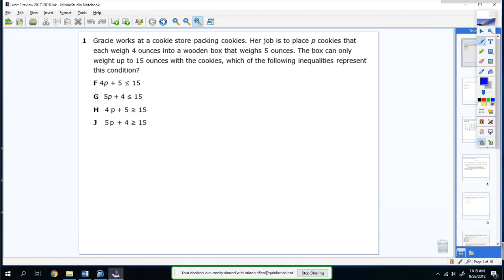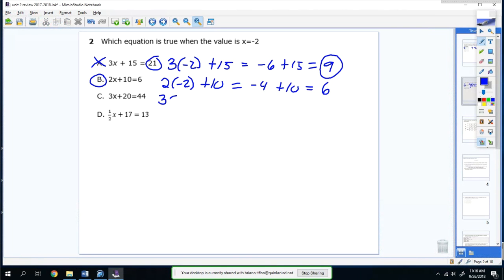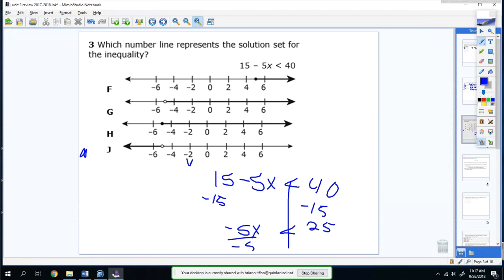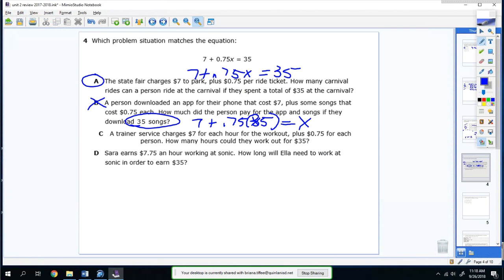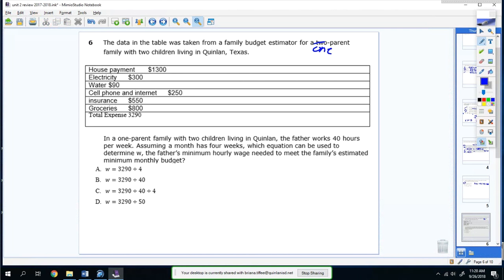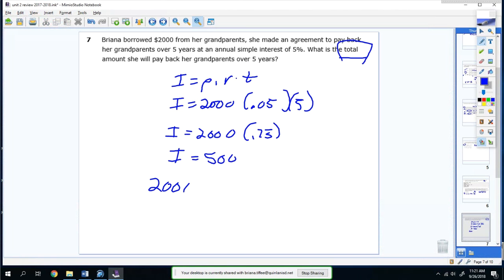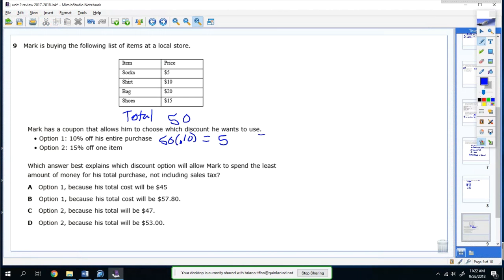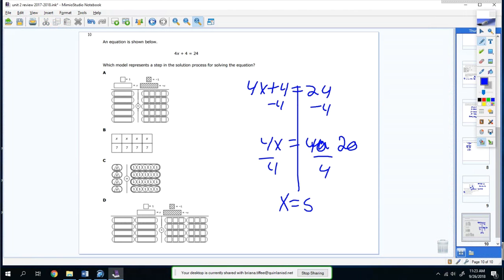Unit 2 Review